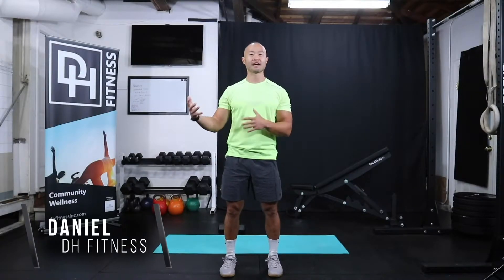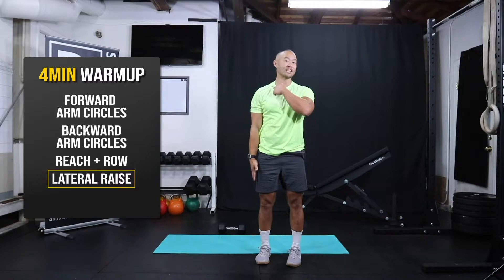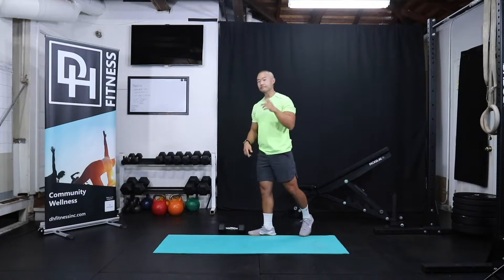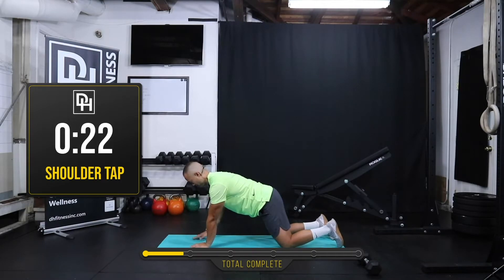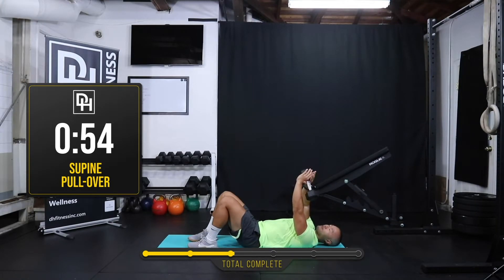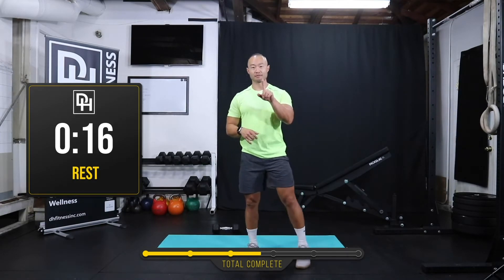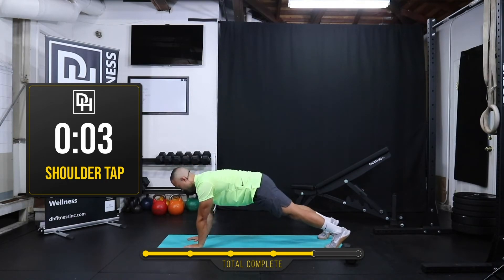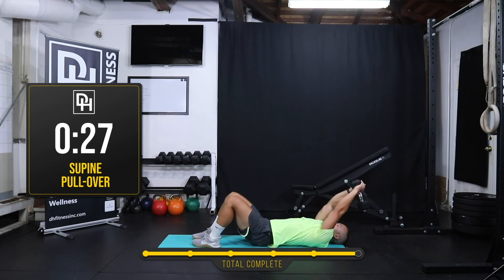Dumbbell Upper Body Workout for Anyone | Get Fit from Home in 20 mins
In today's workout demo we'll tackle a 2 Round Upper Body Workout with weighted exercises. I'll walk you through each of the movements and talk about ways that you can scale the difficulty accordingly.

2 Rounds:
   6 Movements:
     45sec Work
     15sec Rest
   1 Min Rest

Intro | 0:00
Warm Up | 0:11
Workout Briefing | 4:34
Workout | 5:14
Closing Notes | 19:00

On this channel, you'll find weekly workouts, fitness tips, interviews with some of the the most innovative figures in the health and wellness space. New videos drop Monday's and Wednesday's

I believe there has never been a better time in human history to live healthier, especially now during a global pandemic. I want to help you.

Ready to live healthier today for a more promising, healthy tomorrow?

P.S. Want to work together? Learn more about my online training programs, events and consulting at dhfitnessinc.com